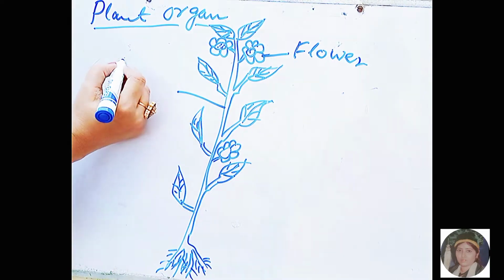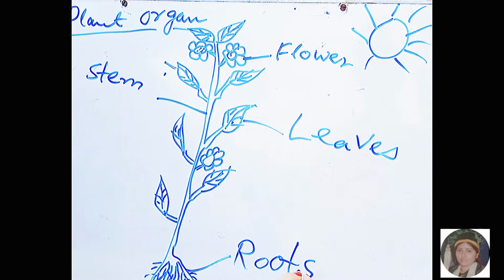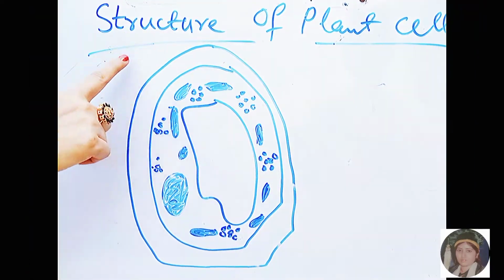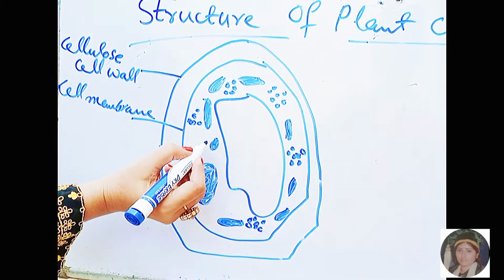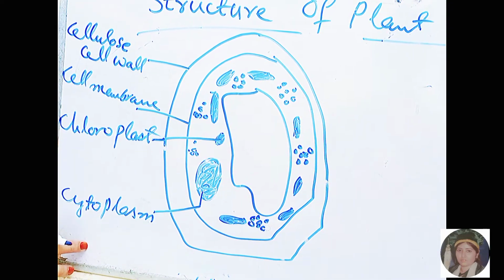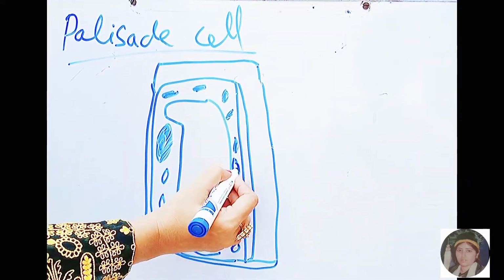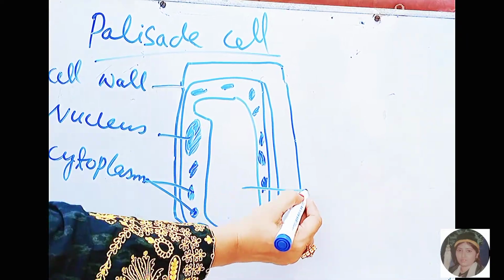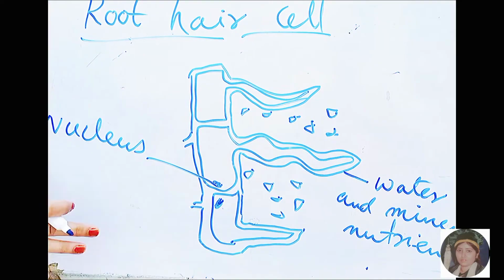Plants parts and structure of plant cell | Agriculture with me |Plant Organ.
plant parts and structure of plant cell.
palisade cell.root cell.
flower .leaves.stem.roots.
cell wall.cellmembrane. cytoplasm.
chloroplast.vacuole.Nucleus.

0:14 Introduction
2:23 plant organs.
4:48 plant cell structure.
5:22 Palisade Cell.
6:09 Root Hair Cell.
6:14 Ending.

agriculture with me
parts of plant
plant cell structure
Palisade Cell
Root Cell